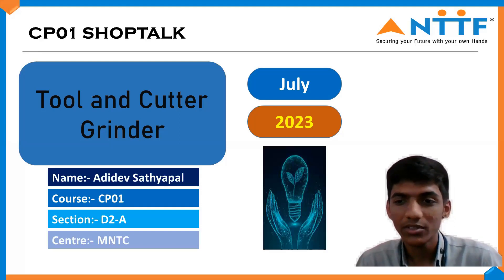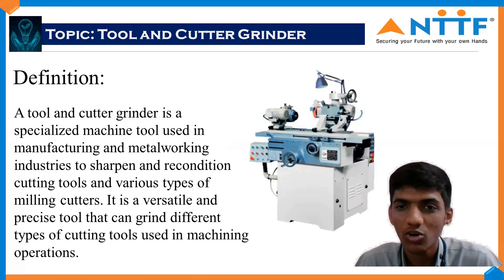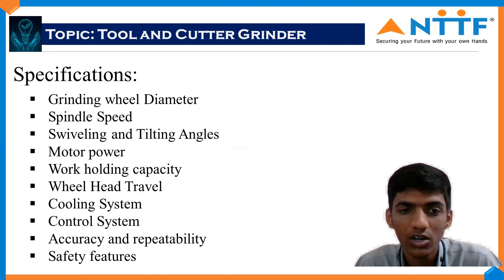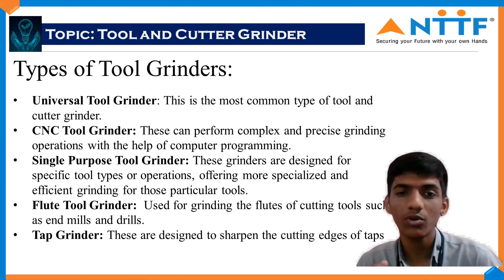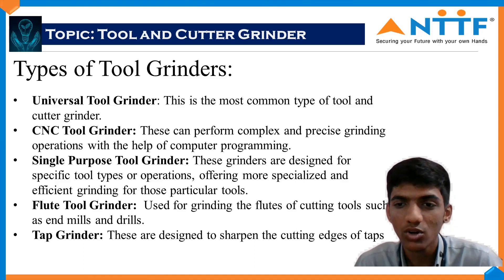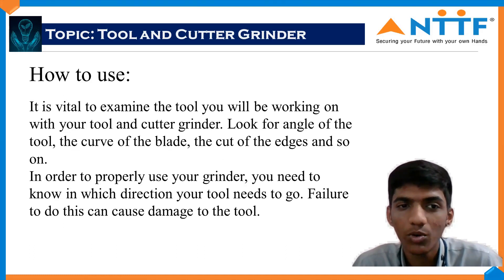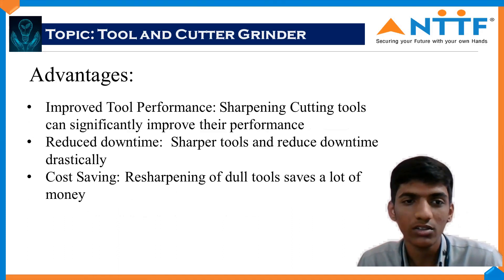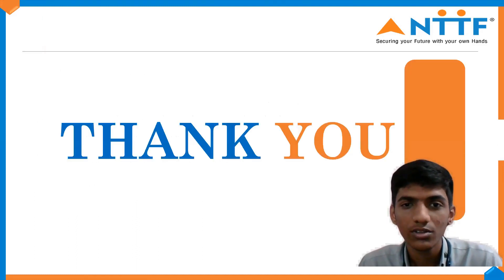Tool and Cutter Grinder | Shoptalk | NTTF Murbad (MNTC) | July 2023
Aadidev Satyapal presents an interesting shop talk on Tool and Cutter Grinder. He is currently pursuing his Diploma in Tool Engineering & Digital Manufacturing at NTTF Murbad.